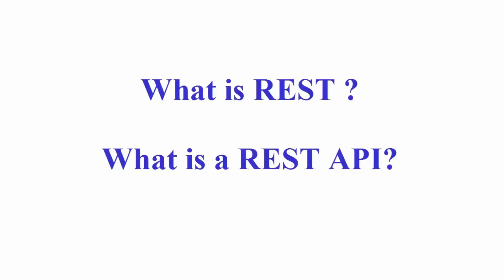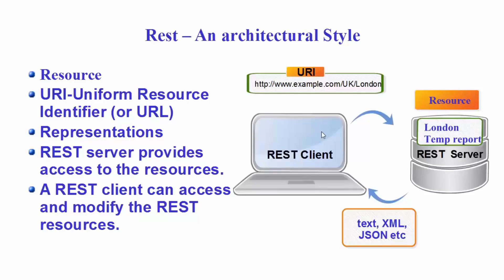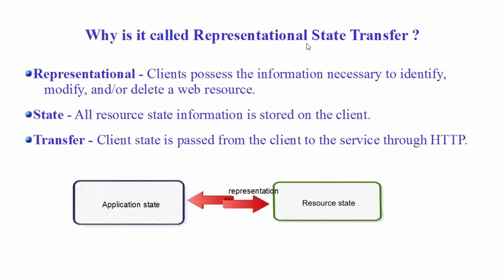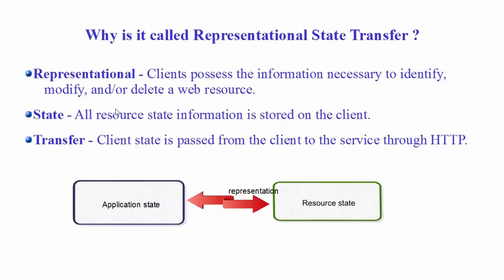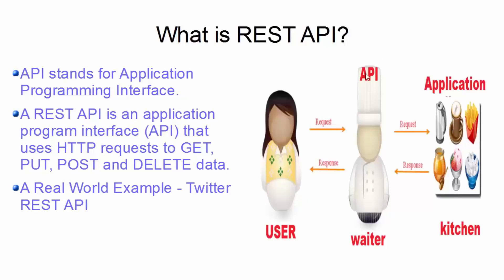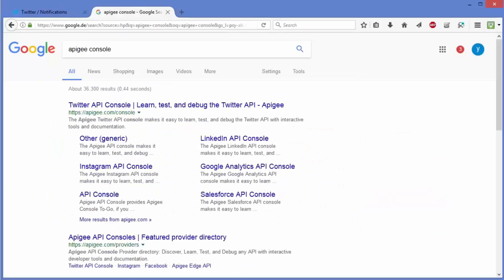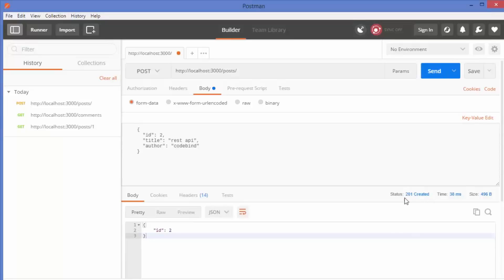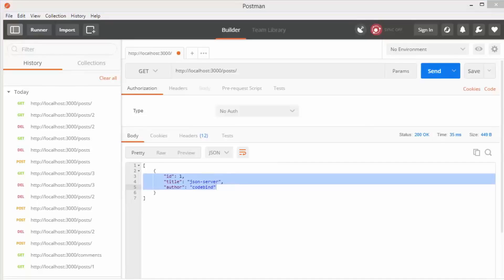RESTful API Tutorial For Beginners | What Is REST API? Learn REST API Concepts with Examples